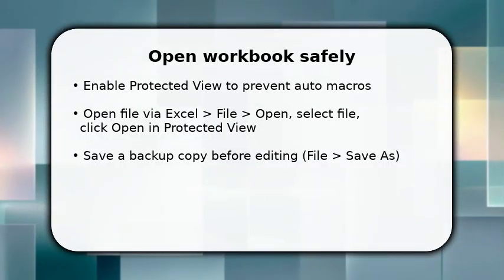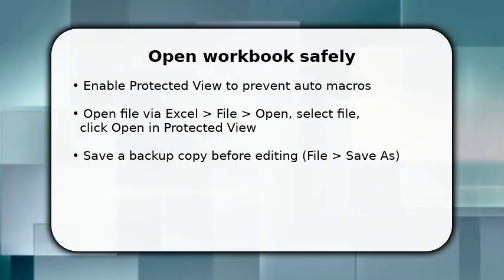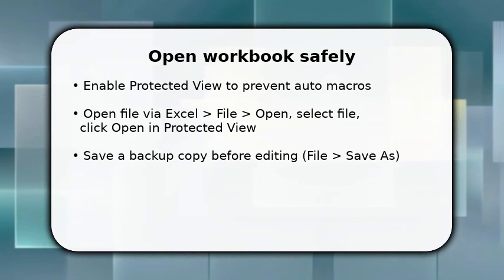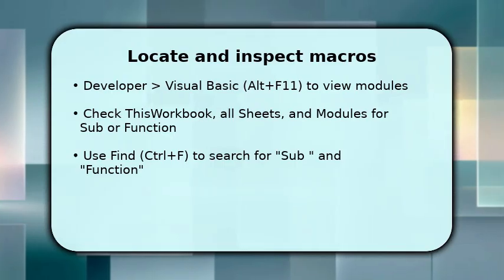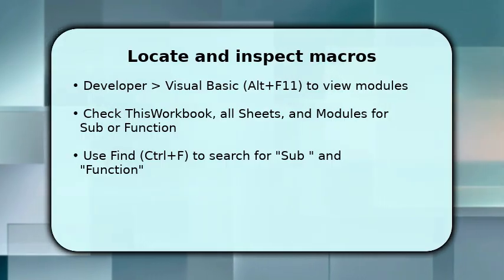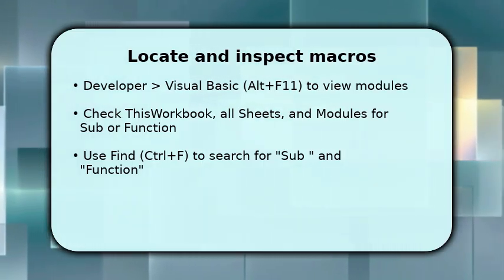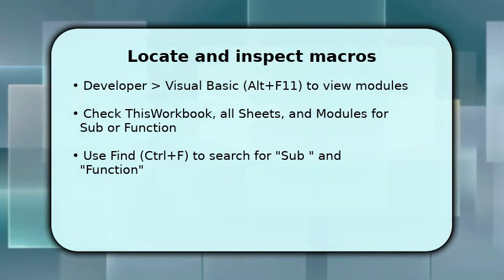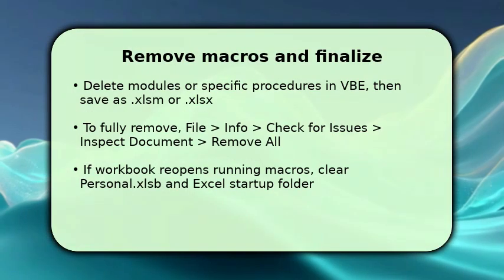How to Remove Macro from Excel (only Way)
How to Remove Macro from Excel (only Way) | 🔒 Surfshark VPN Deal — Stay private and secure. $1.99/mo + 3 Months Free ▸

Learn the essential steps to remove macros from Excel, ens extricate your spreadsheets from unwanted automation. This guide provides a clear and concise method for disabling or deleting macro scripts within Microsoft Office applications.

remove Macro,